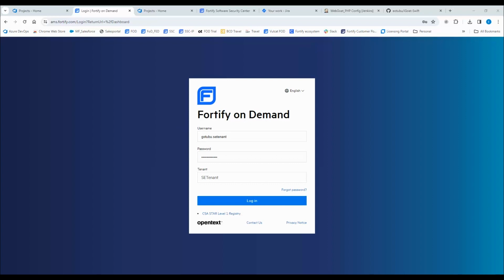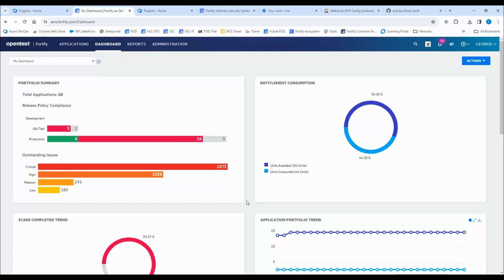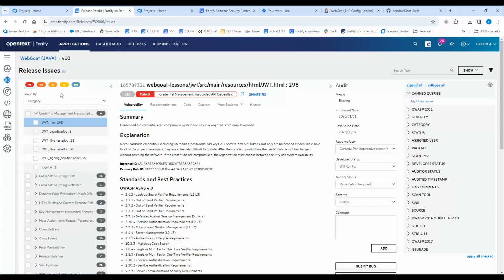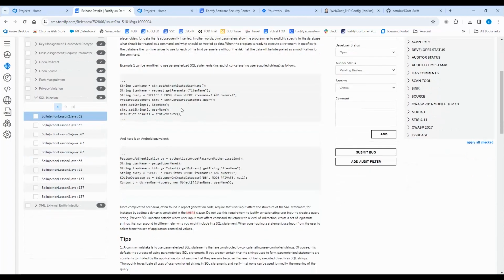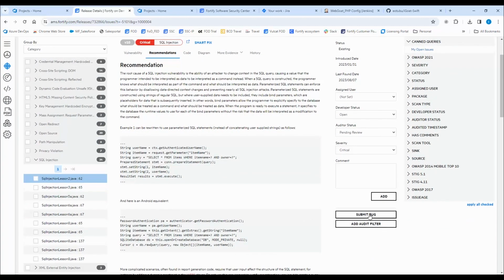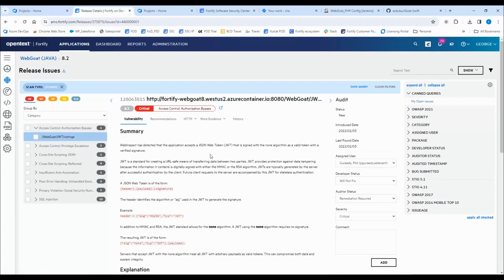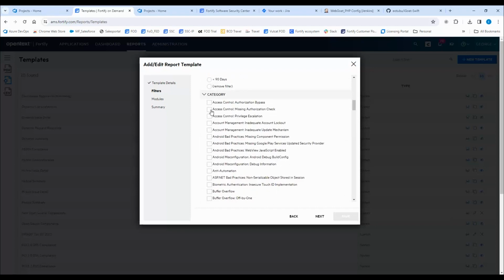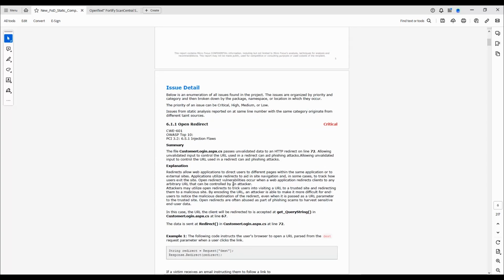Fortify on Demand Overview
This video is an overview of Fortify on Demand, the industry-leading application security solution. Fortify on Demand is an AppSec as a service offering complete with essential tools, training, AppSec management, and integrations, so you can easily create, supplement, and expand your software security assurance program. It supports secure development through continuous feedback to the developer’s desktop at DevOps speed and scalable security testing embedded into the development tool chain.